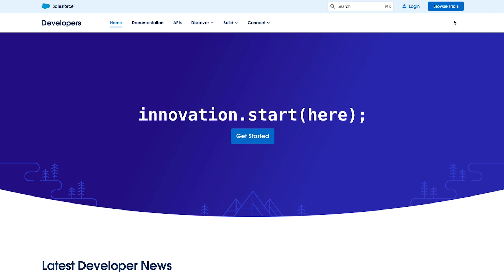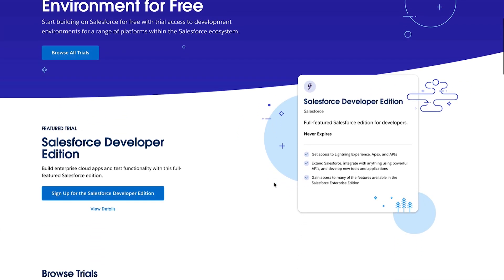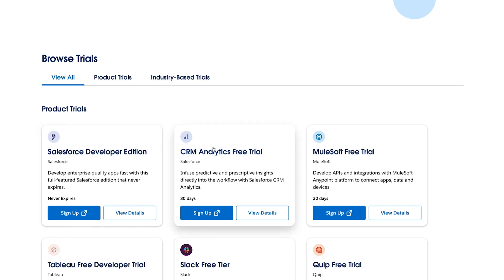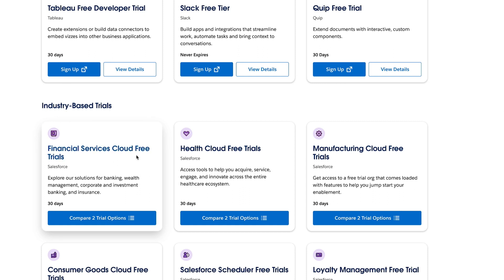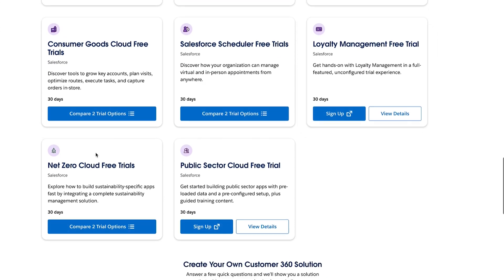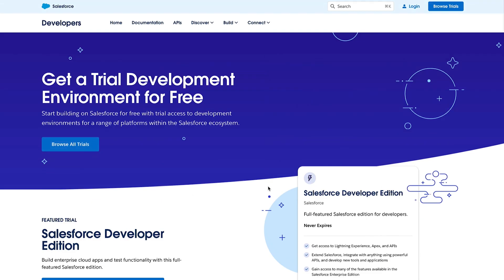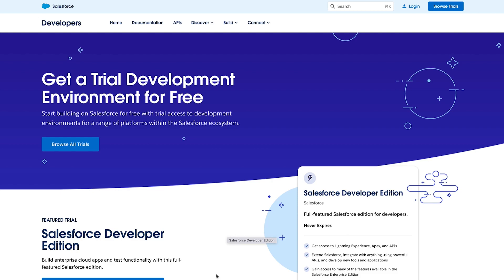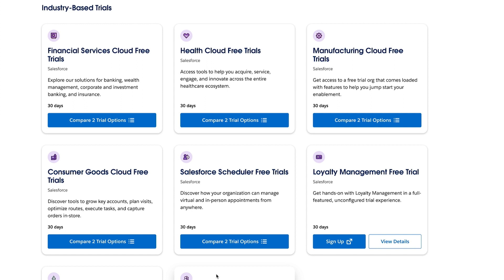Thank you Salesforce for the new Trial Page | Premium Learning Systems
Premium Learning System is an Ed-Tech platform that helps Job-seeking FRESHER and Experienced candidates, who are willing to build their career and looking for highly paid jobs in Premium IT Sector even with non-IT backgrounds through Career Accelerator Program (C.A.P.). This program is an intensive 12-week online training program. The first week of the C.A.P. program is offered FREE to all the people attending the C.A.P. introduction session.